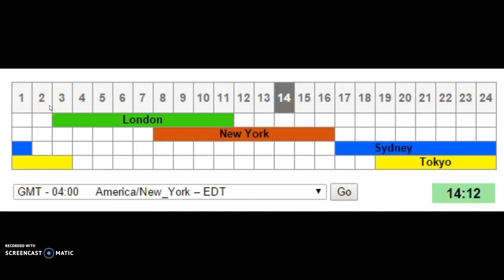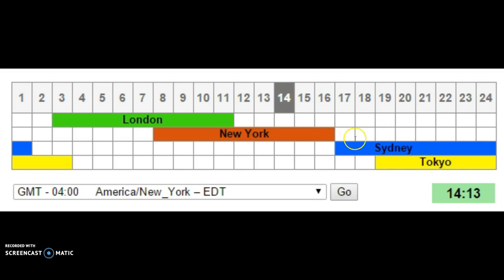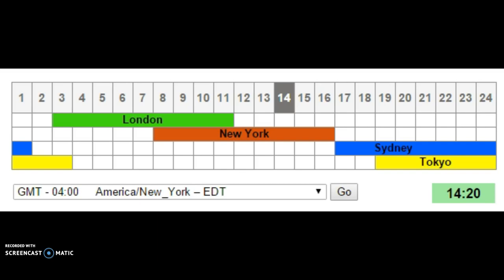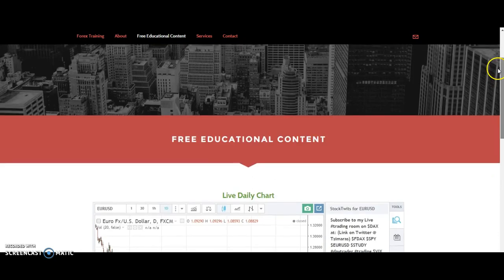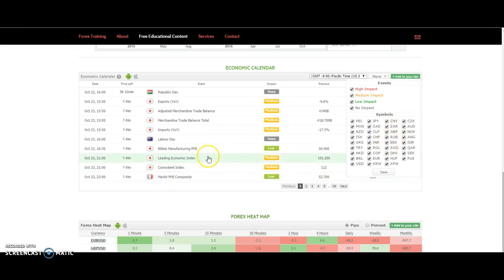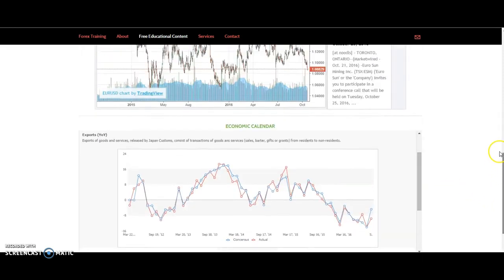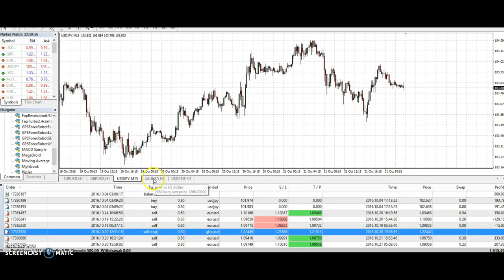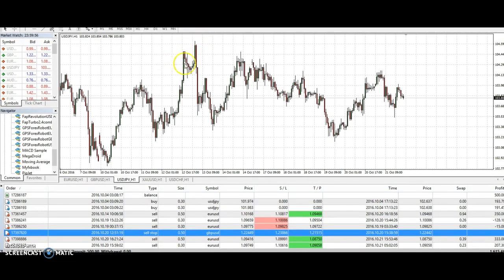Trading The Time Zones: Forex Market Hours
Tutorial on when to trade the Forex Market and the various trading sessions.